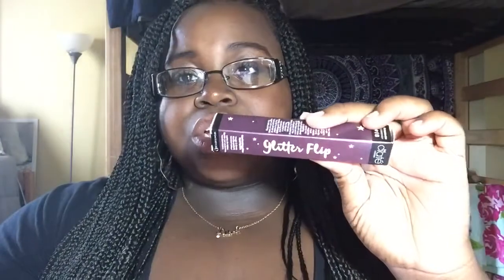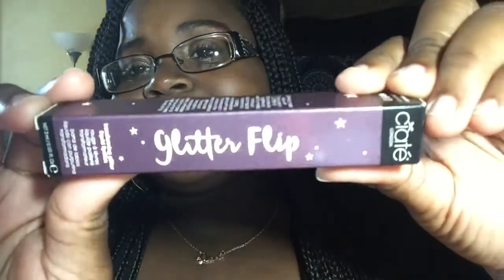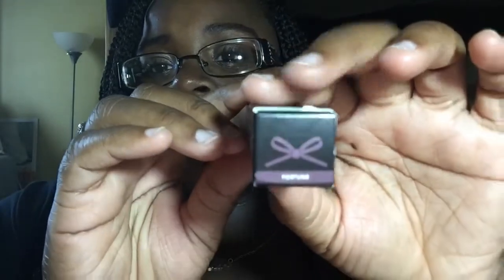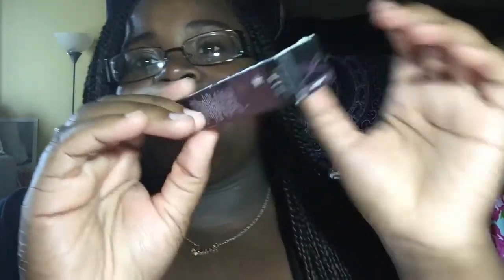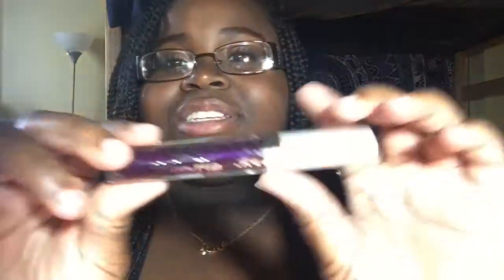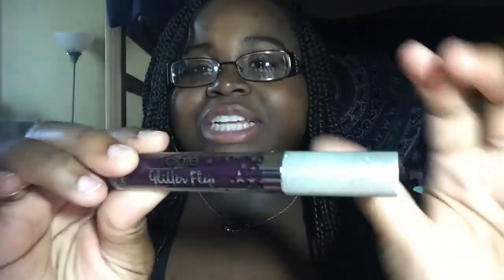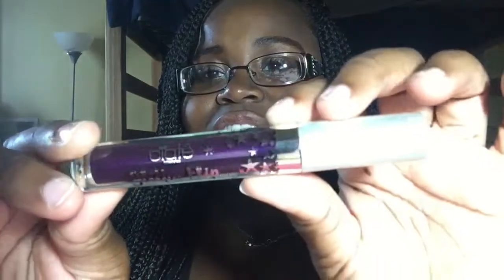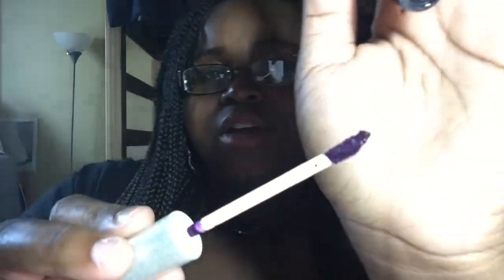CIATÉ LONDON GLITTER FLIP LIQUID LIPSTICK REVIEW 💄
Hey guys! This lipstick lasted well throughout the day and held up pretty good when I ate. Although, you might want to reapply at least once to keep the glitter effect going. Other than that, I definitely recommend that you guys try it out! 💋